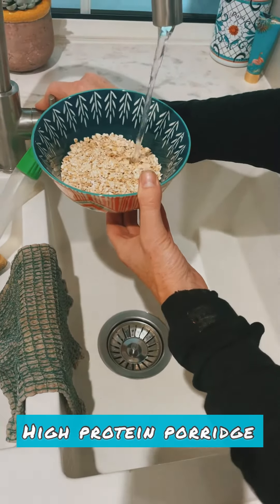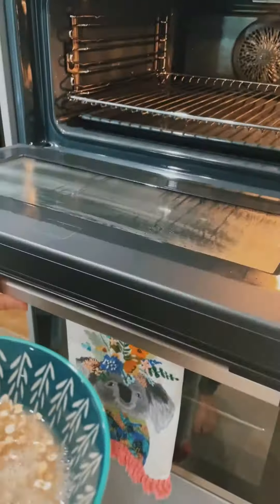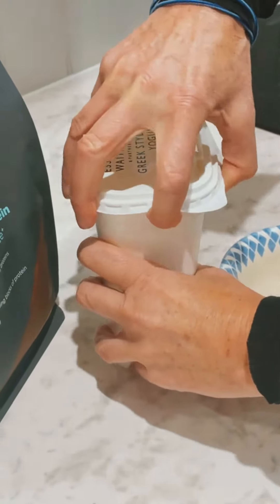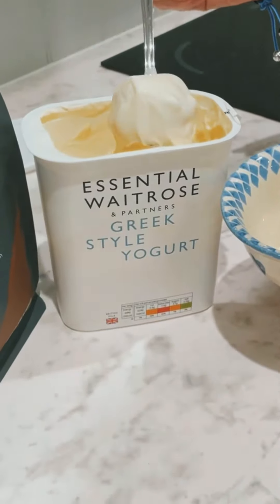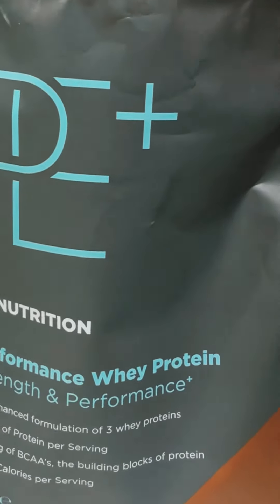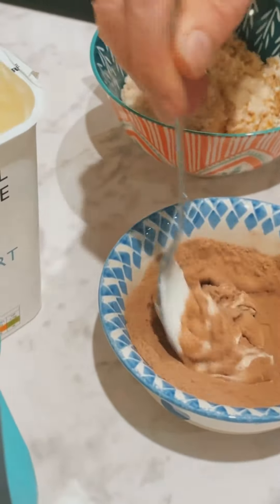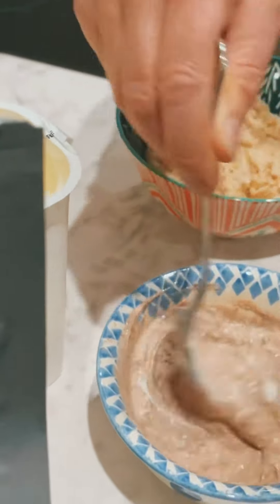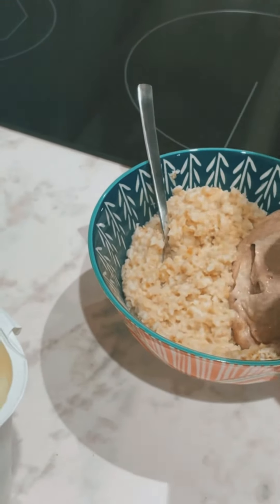High Protein Porridge